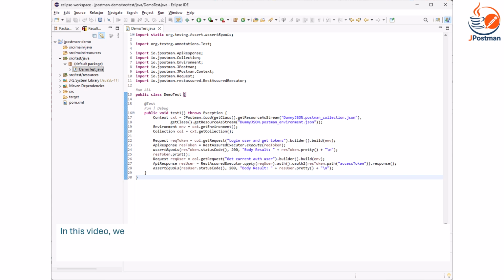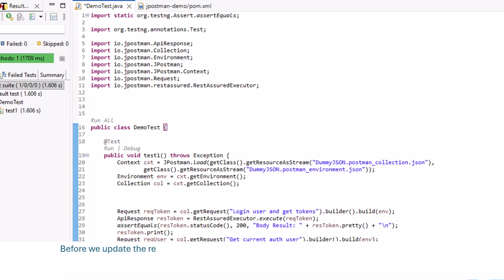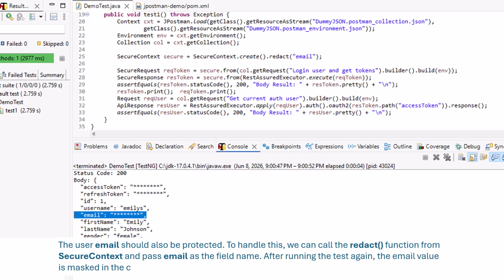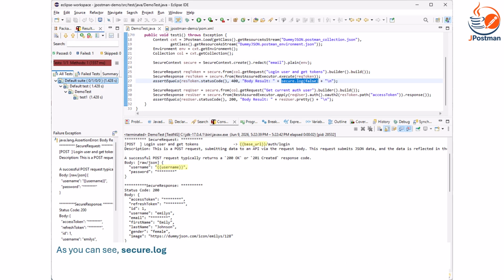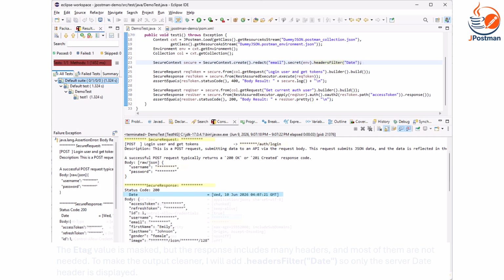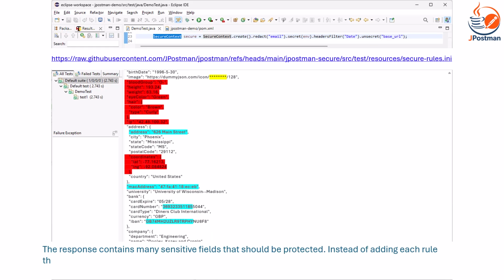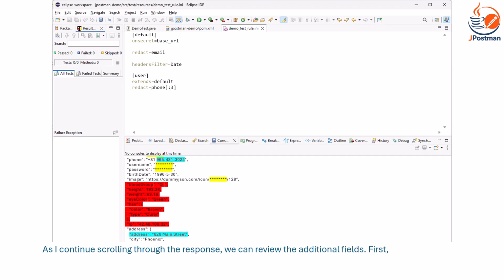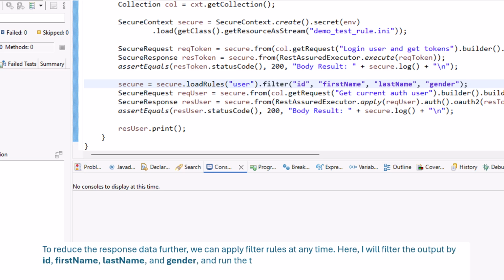JPostman Tutorial Part 4: Secure Logs and Mask Sensitive API Data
In this tutorial, we continue working with the JPostman Java Maven project from the previous videos. We introduce the jpostman-secure module and review how to protect sensitive data in API test logs.

Request and response logs are very useful when API tests fail, but they may contain sensitive values such as passwords, access tokens, refresh tokens, cookies, emails, headers, bank data, browser data, and user profile information. The jpostman-secure module helps keep logs useful for troubleshooting while masking protected values.

In this video, we cover:

Adding the jpostman-secure dependency
Updating Maven dependencies in Eclipse
Importing SecureContext, SecureRequest, and SecureResponse
Wrapping regular Request objects with SecureRequest
Wrapping ApiResponse objects with SecureResponse
Using SecureContext to manage protected logging
Masking accessToken, refreshToken, password, and email values
Using redact() to protect additional fields
Using secure.log(false) to review unresolved placeholders
Using secure.log() to print resolved protected output
Using plain(env), secret(env), and unsecret()
Protecting and filtering response headers
Masking Etag and filtering output to the Date header
Using print(false) and print() for secure request and response review
Creating a rule policy .ini file under src/test/resources
Moving reusable masking rules into a policy file
Using default and user policy sections
Masking JSON fields, paths, wildcard paths, and nested blocks
Partially masking phone numbers, card numbers, IBAN, and SSN values
Loading secure rules from a resource file
Applying named policy sections with loadRules()
Reducing response output with filter rules

In the next tutorial, we will review additional JPostman integrations, including Vault, Kubernetes ConfigMap and Secret, and GitHub environment support.